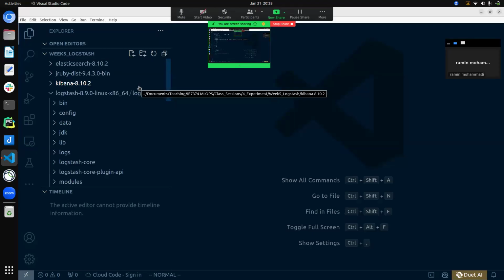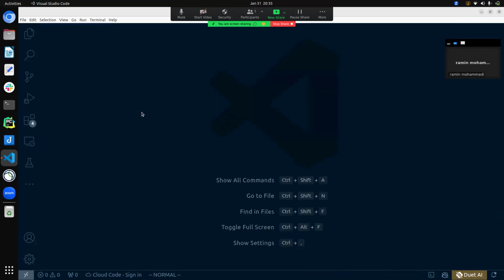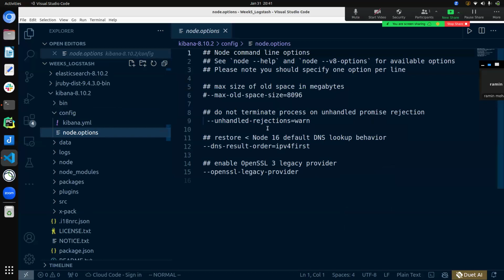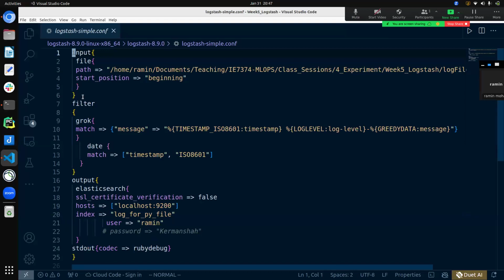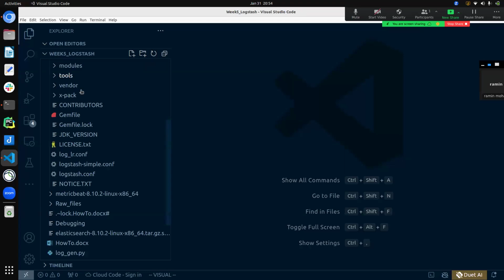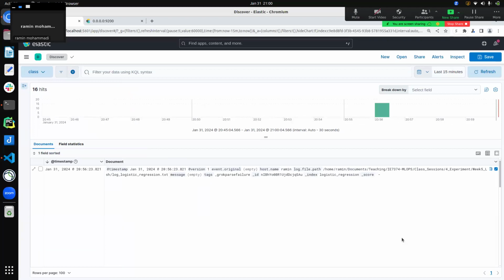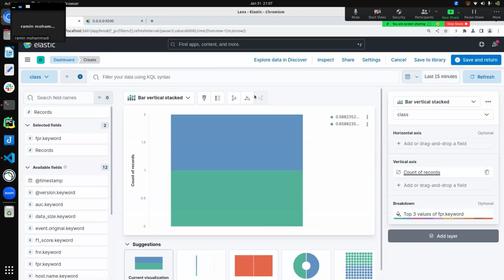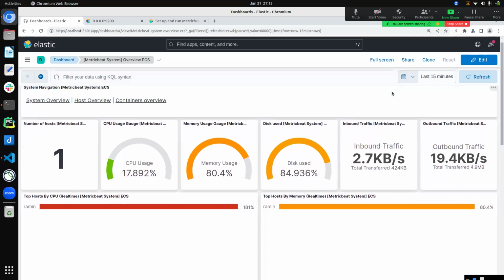Elastic - Kibana- Logstash (ELK) Lab1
The ELK stack is an acronym used to describe a stack that comprises three popular projects: Elasticsearch, Logstash, and Kibana. Often referred to as Elasticsearch, the ELK stack gives you the ability to aggregate logs from all your systems and applications, analyze these logs, and create visualizations for application and infrastructure monitoring, faster troubleshooting, security analytics, and more.

In this tutorial you will learn how to work with ELK to setup a ml model, stash the log using Logstash, index the data using Elasticsearch and visualize by Kibana.